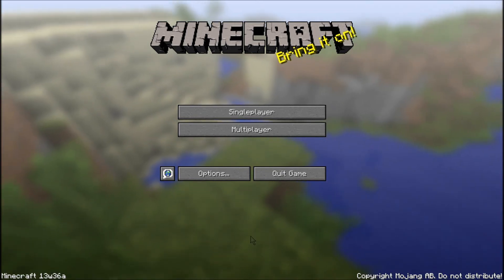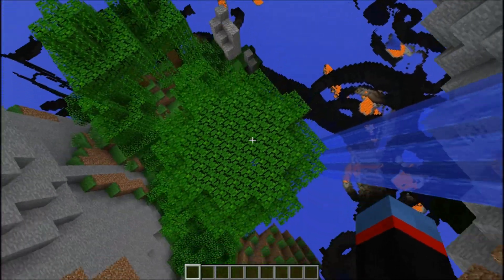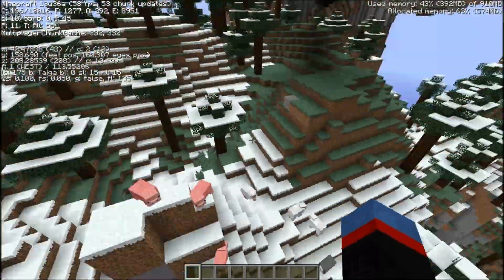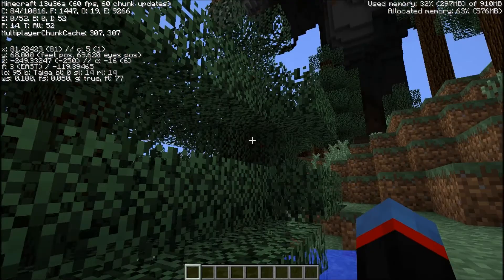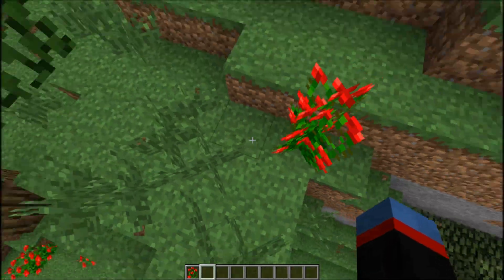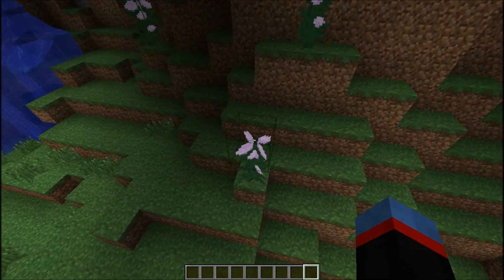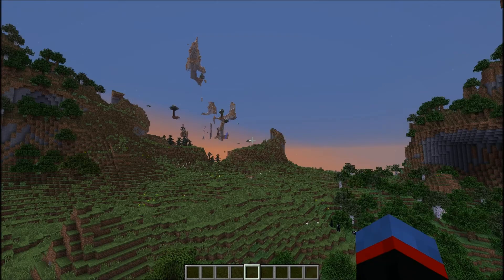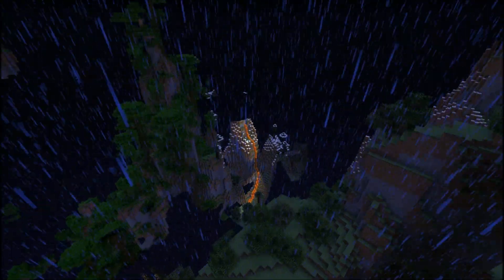Minecraft Snapshot 13w36a: Part 1 - Options revamp, flowers, Bioms on steroids, and Fire Pig!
Don't forget to leave a like or dislike. It helps me determine what you want to see!